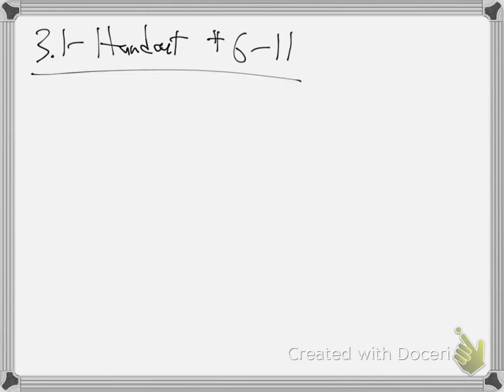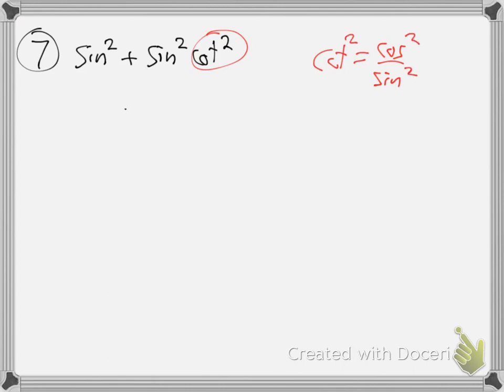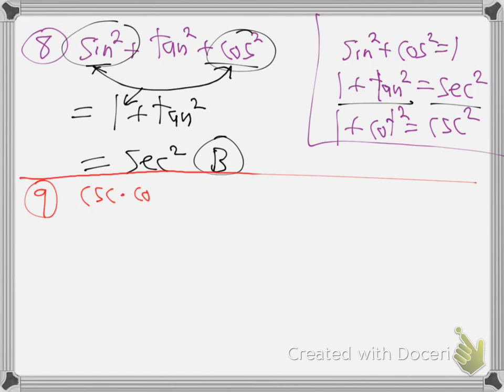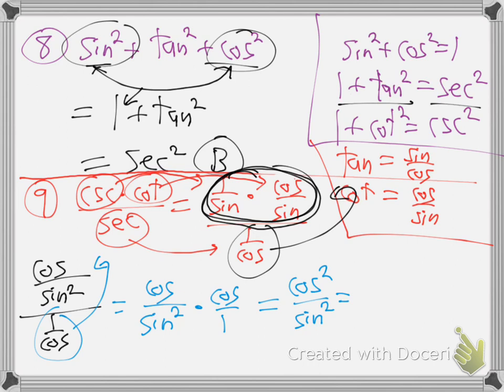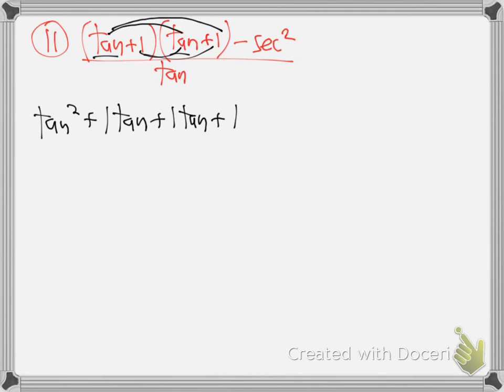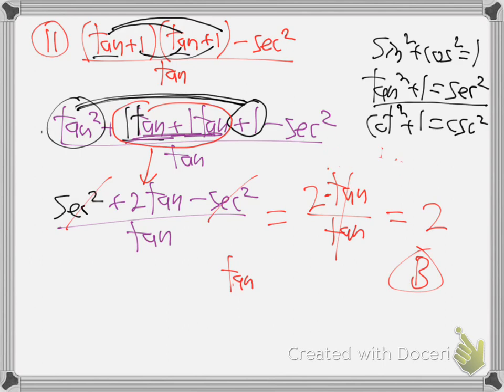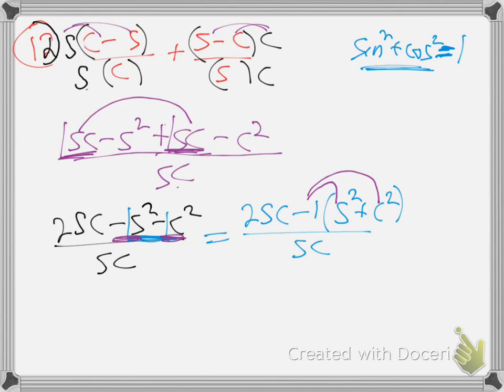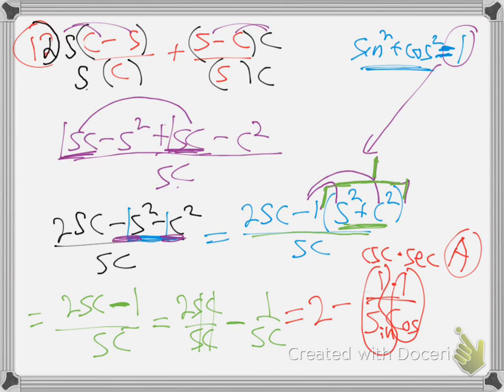m4a-sum-3.1 prob 6-12